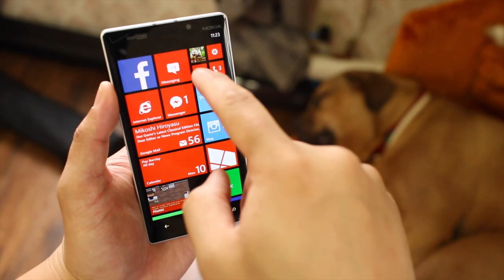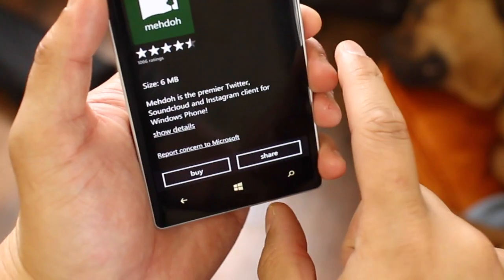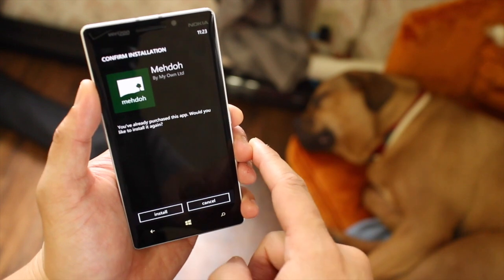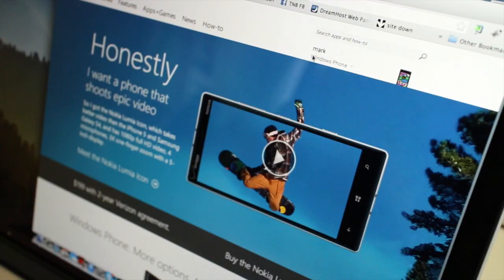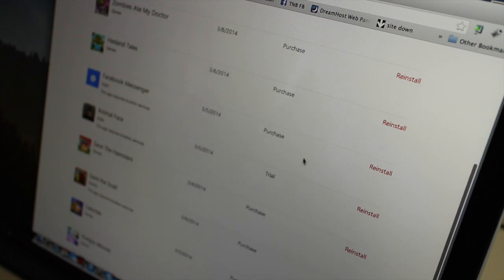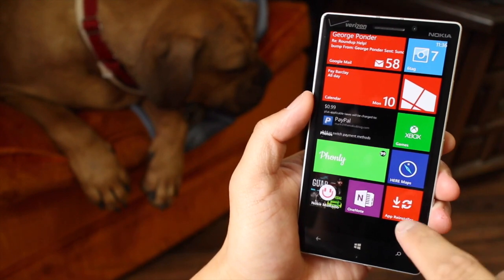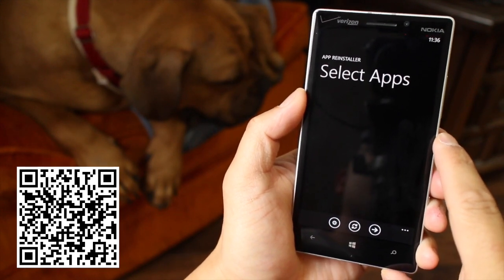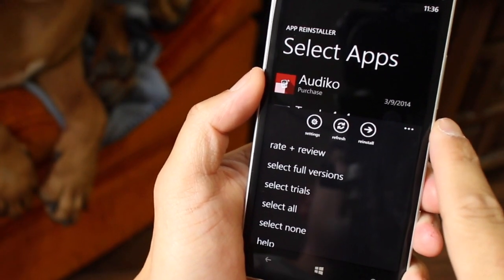Three ways to reinstall apps on Windows Phone without paying for them again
There might be a situation in which you might have to reinstall apps you've already purchased from the Windows Phone Store. We'll show you three ways to reinstall apps or games you've bought without paying for them again.